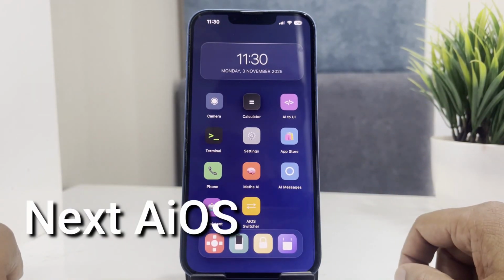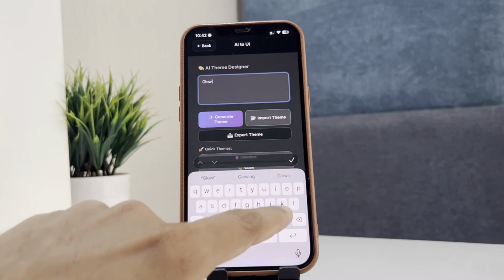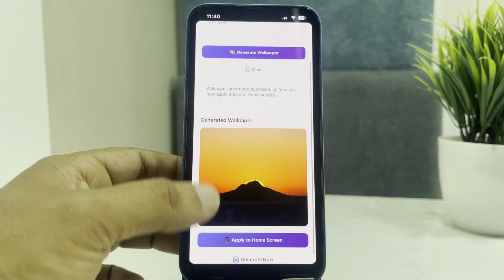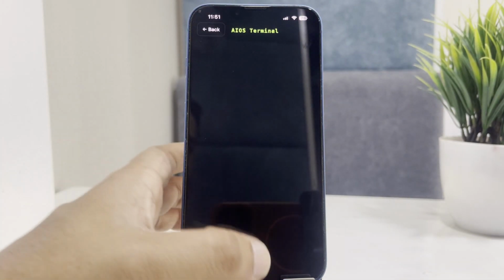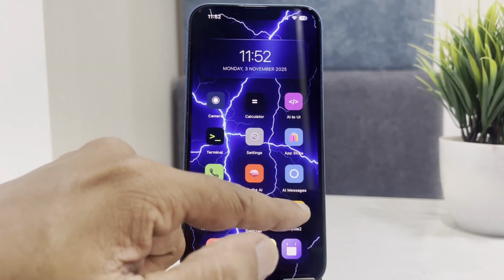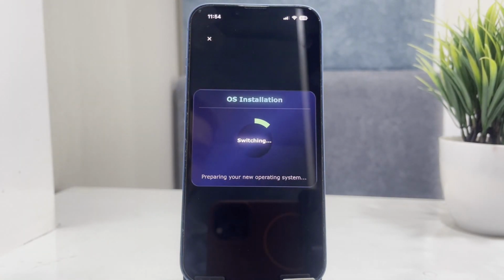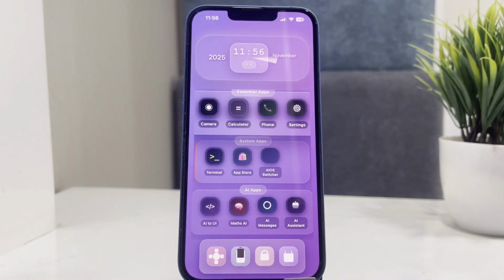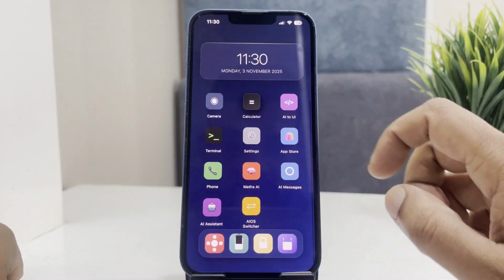Meet Next AiOS — The AI-Powered iPhone Revolution!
Introducing Next AiOS, the next evolution of iPhone intelligence — an AI-powered OS designed to run side-by-side with iOS 26, with zero risk and zero data loss.
 ✅ No jailbreak or root needed
 ✅ Cydia2 + advanced theme engine
 ✅ AI-driven personalization powered by ChatGPT
 ✅ Instant install & easy restore
 ✅ Completely safe, reversible, and Apple-friendly
🚀 Next AiOS  vs iOS  Jailbreak
• Design Freedom: Create and apply AI-generated themes, icons & layouts
 • Performance: Optimized for speed and system stability
 • Security: Isolated sandbox mode – runs safely alongside iOS
 • Control: Full customization, no system modification required